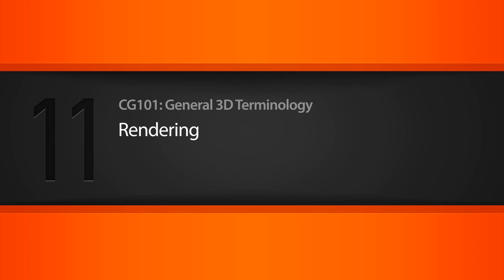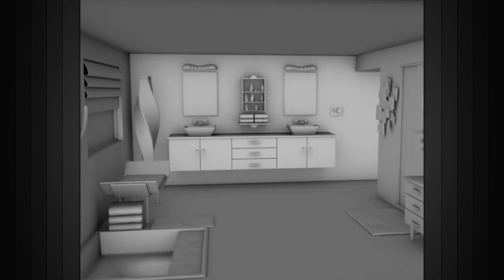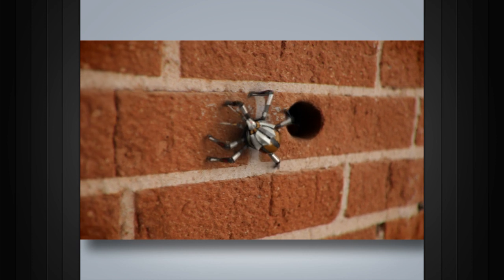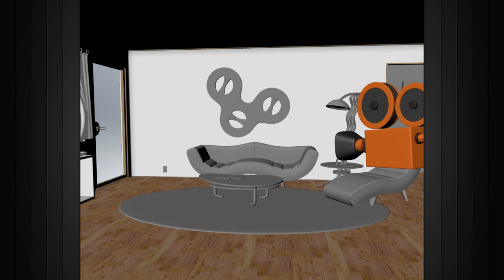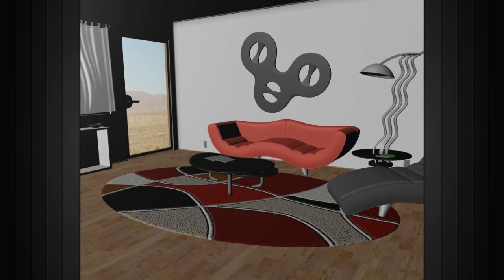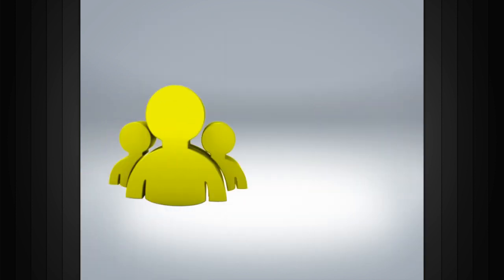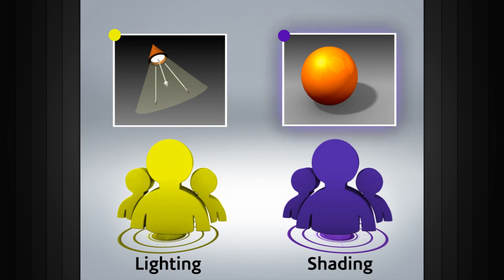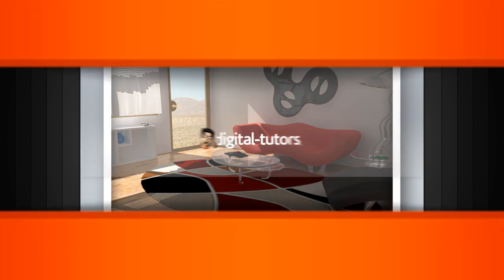CG101: What is Rendering?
Learn what Rendering is and why it is important to understand how to render scenes to get the look you want. The purpose of these standalone lessons is not to learn how to use any specific software, but rather to focus on learning fundamental terminology. It is recommended that you are familiar with all of the terminology that is discussed throughout these lessons before starting to follow along with any rendering tutorials.